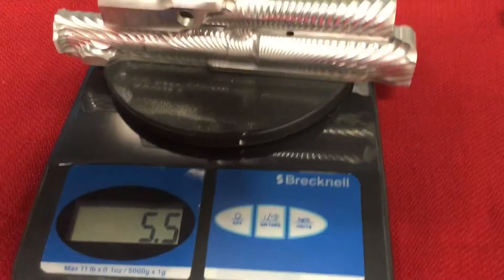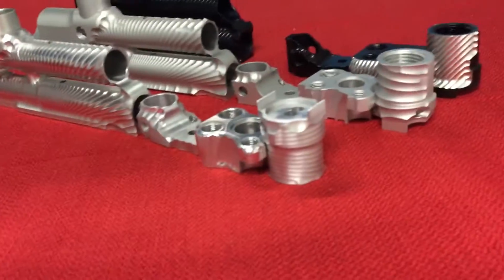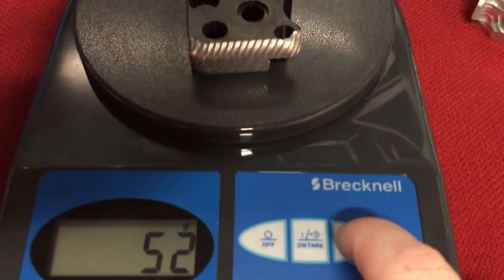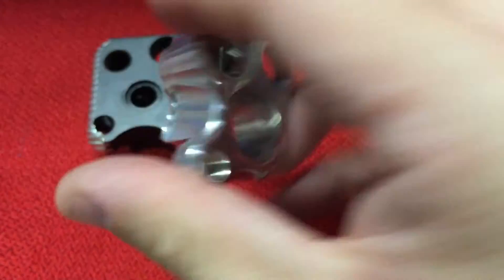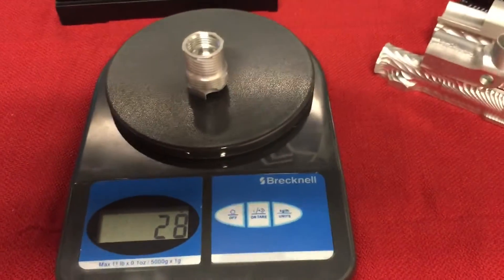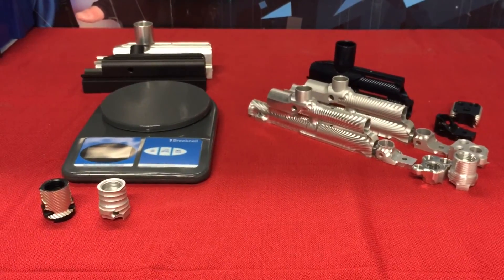State of the TWSTR - Weight Comparisons - 9.10.2015